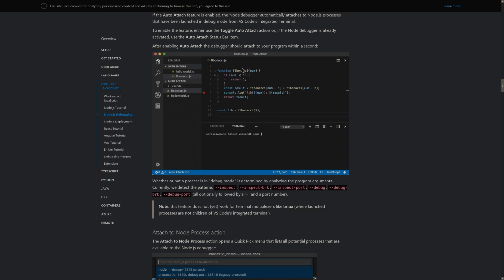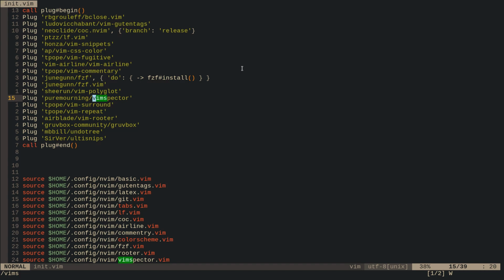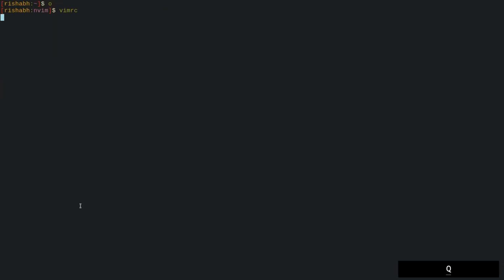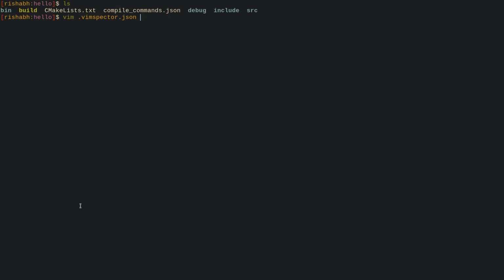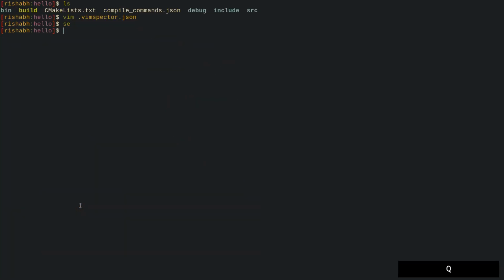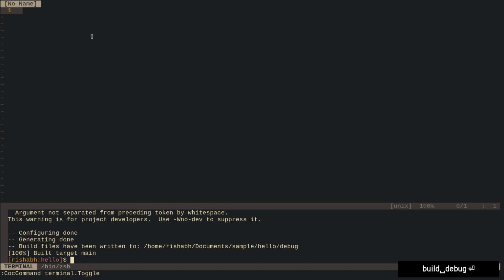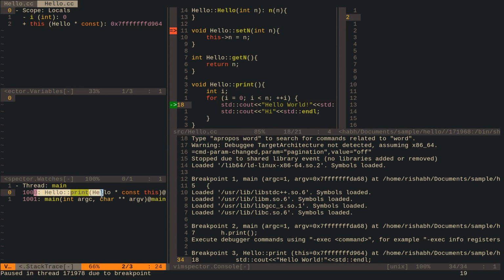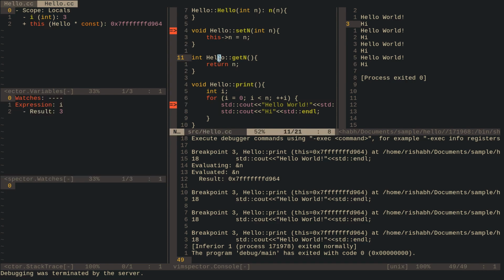vimspector: Debugging inside vim | Graphical debugger for vim and neovim